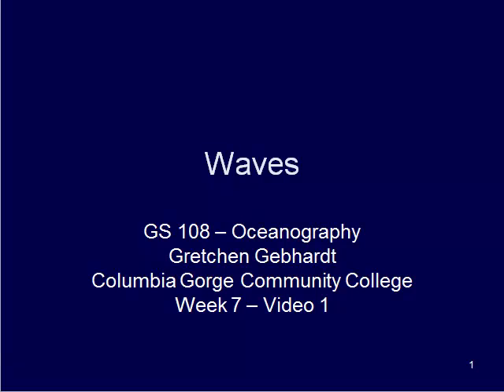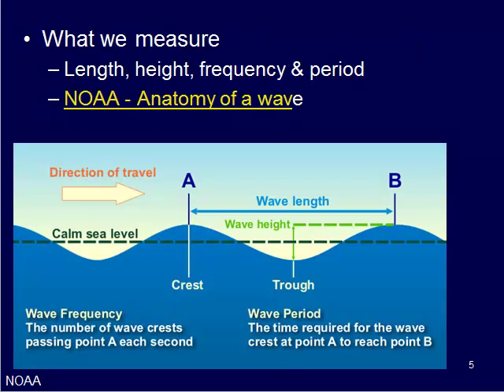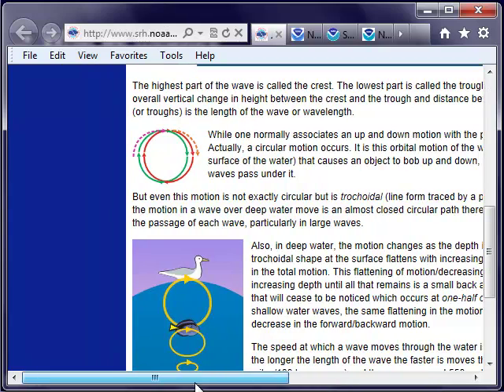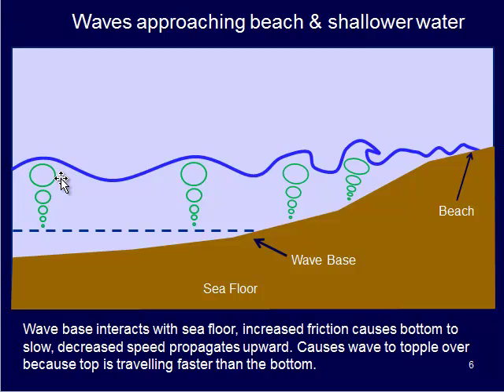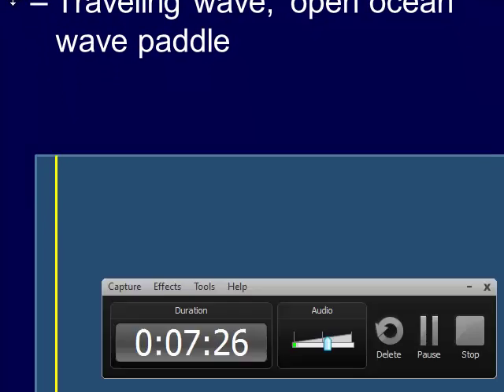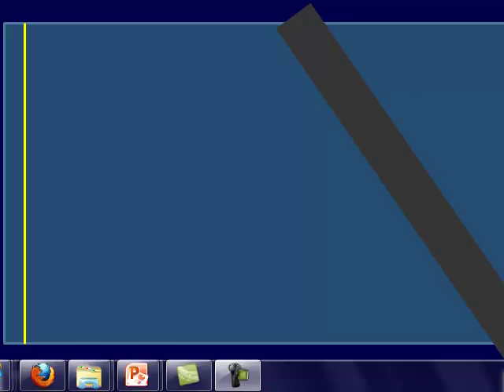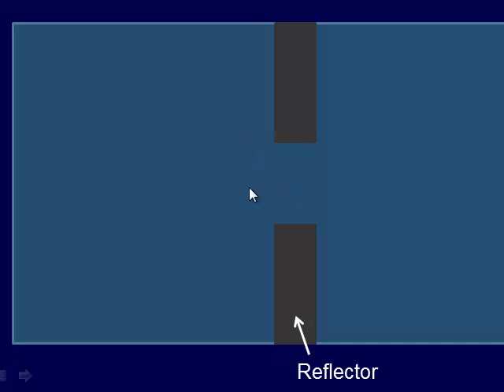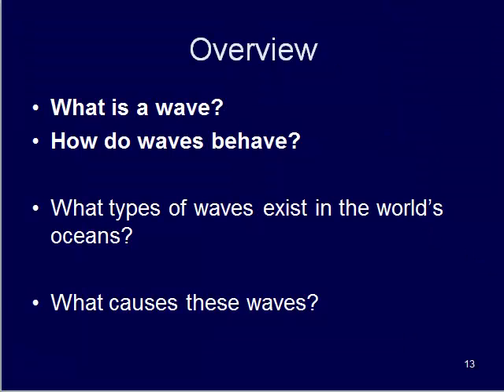GS 108 week 7 video 1